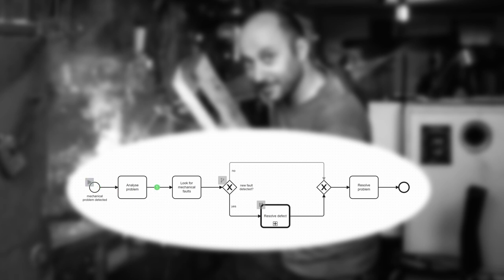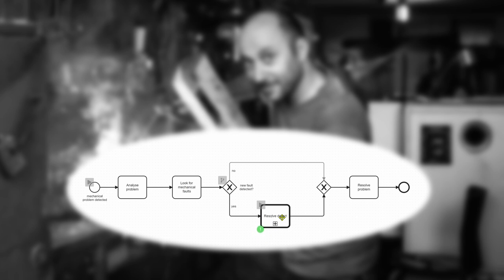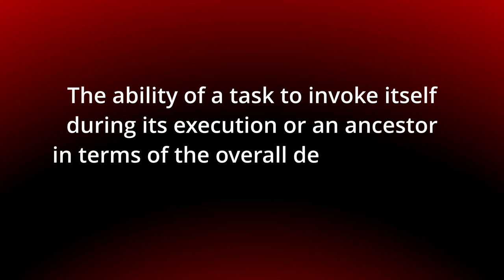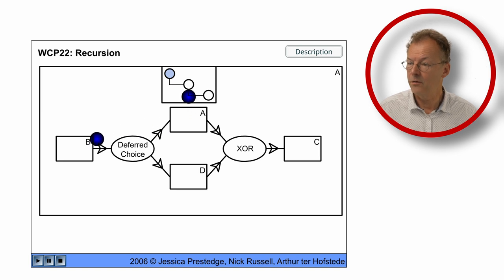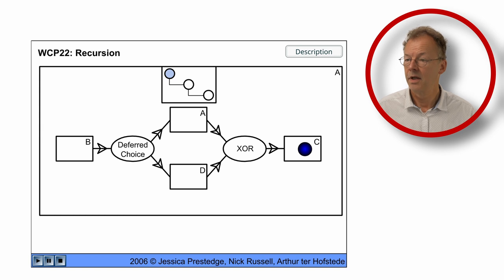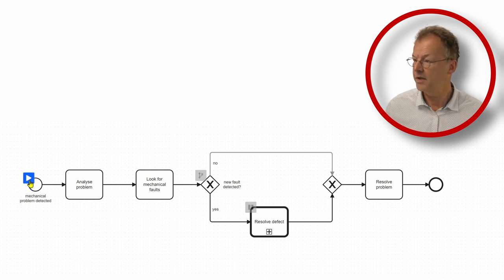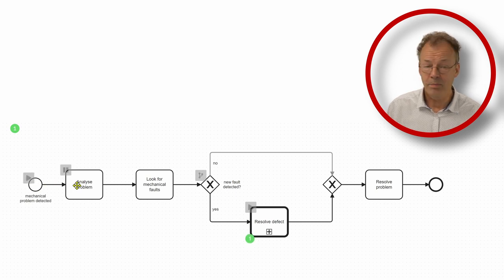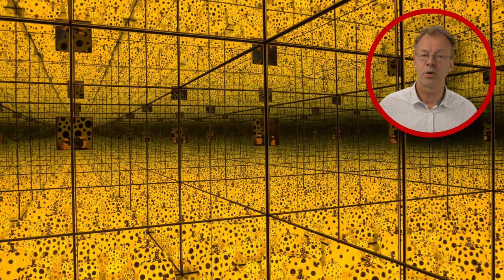A Task within A Task within A Task within A Task within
The mystery of recursion: can it be done in BPMN? The video explores the recursion pattern in BPMN, where tasks can invoke themselves during execution. It illustrates how a resolve defect task initiates subprocesses recursively until all identified mechanical faults are resolved. The presenter demonstrates the behavior using Flash animation and explains its modeling in BPMN with call activities.

00:00 Introduction
00:48 Recursion pattern
02:03 Recursion in BPMN
03:21 Conclusion